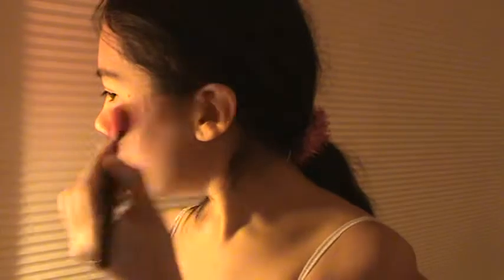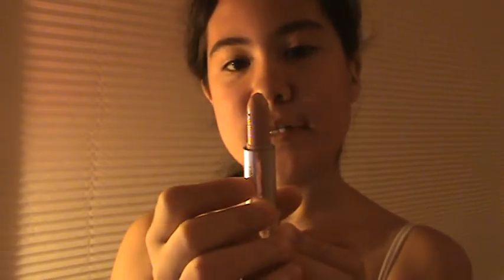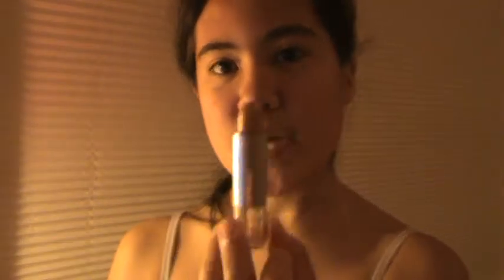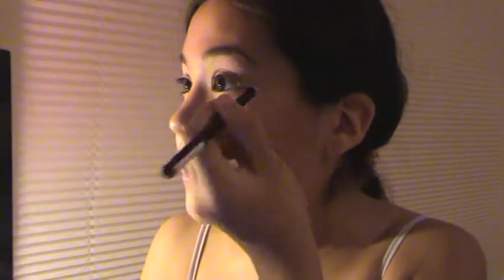Carrie Bradshaw "Sex And The City" Makeup Look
Products Used:
Sephora Bronzer
Sephora Pink Blush
Wet 'n' Wild- Cover All Concealer
Sephora Light Ivory eyeshadow
Bronze-Gold Sephora eyeshadow
Rimmel- Black Eyeliner Pencil-Black Magic
blinc- Black Mascara
Lancome Lipstick- The New Pink